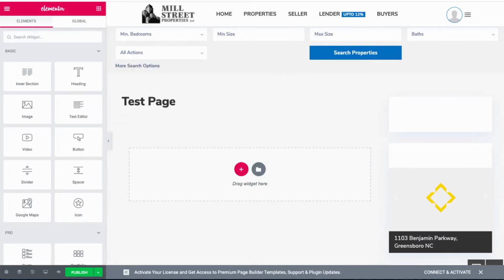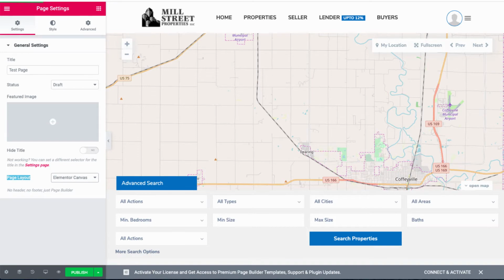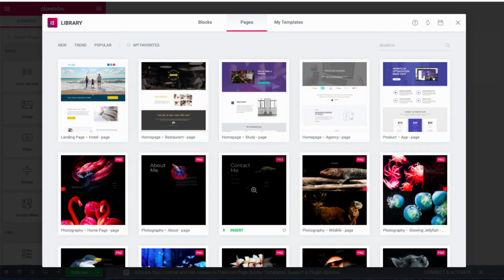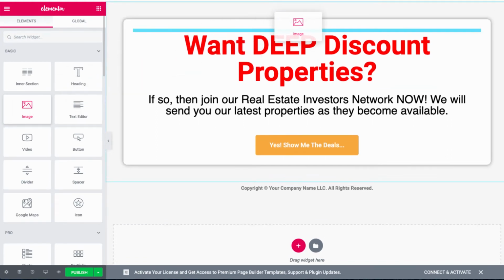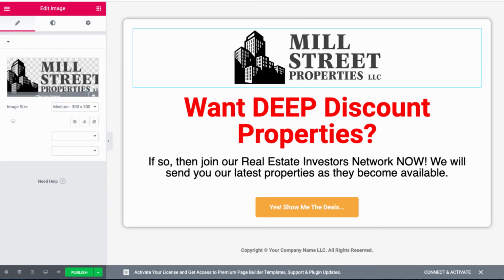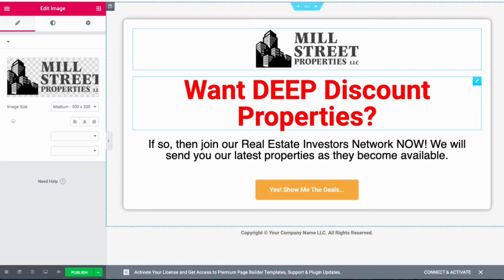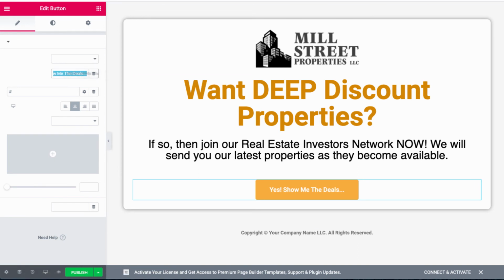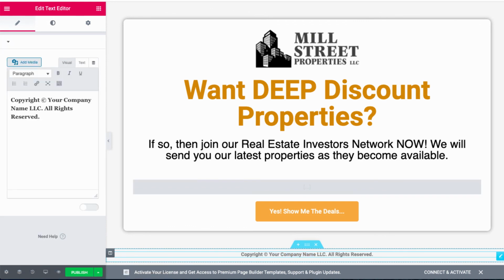[Investor Deal Pro] How to Design Landing Pages From Scratch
In this video, I'll show you how you can design landing pages from scratch in Investor Deal Pro.